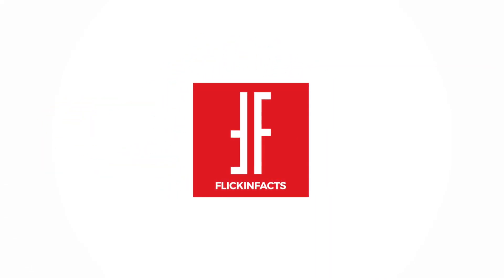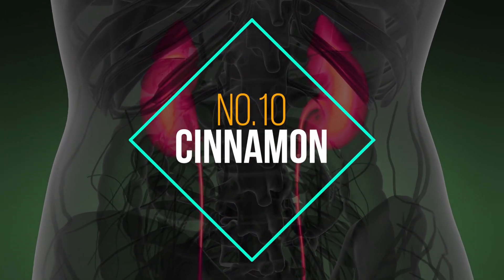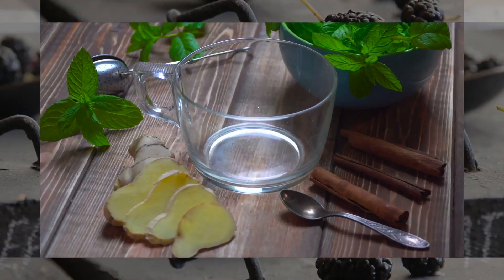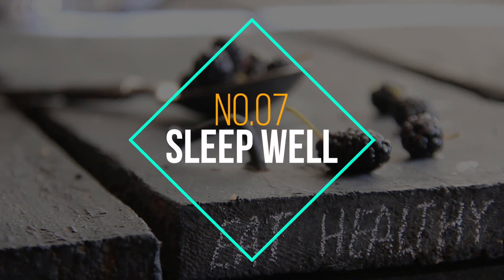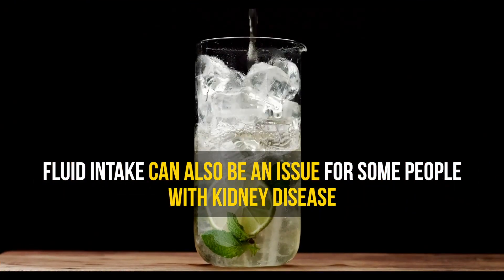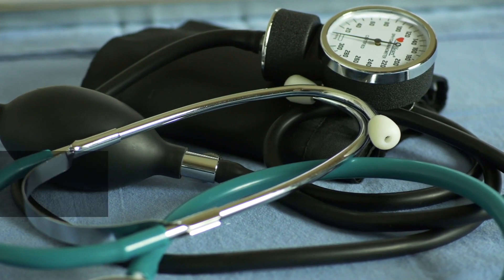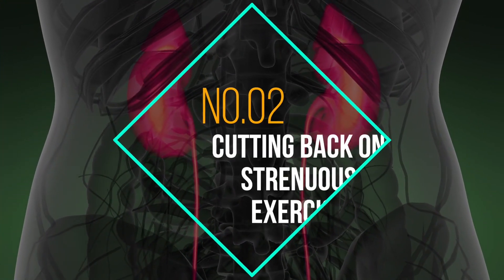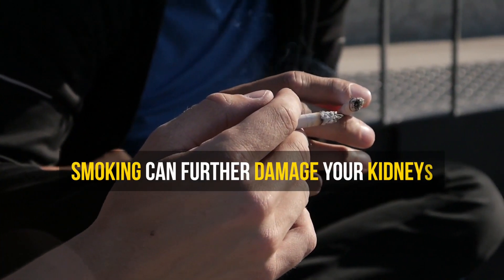How to Lower HIGH CREATININE levels | KIDNEY HEALTH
Everyone has creatinine in their bloodstream.
It is a waste product that comes from the normal wear and tear on muscles of the body.
As the kidneys become impaired for any reason, the creatinine level in the blood will rise due to poor clearance of creatinine by the kidneys. Abnormally high levels of creatinine thus warn of possible malfunction or failure of the kidneys.

This video is about how to lower high creatinine levels.
Hope you find this video informational

All licensed footage provided by Videoblocks